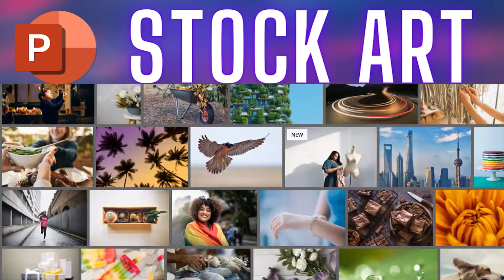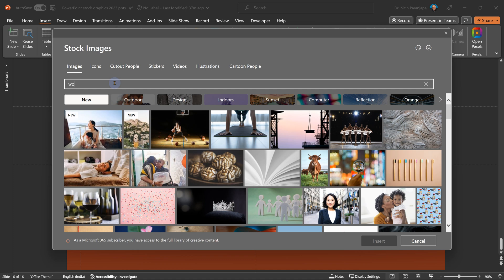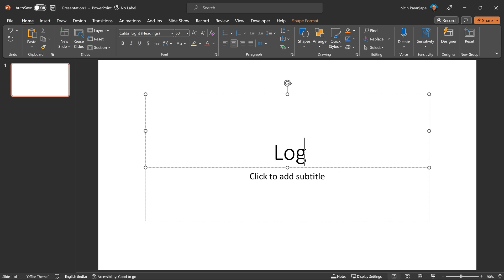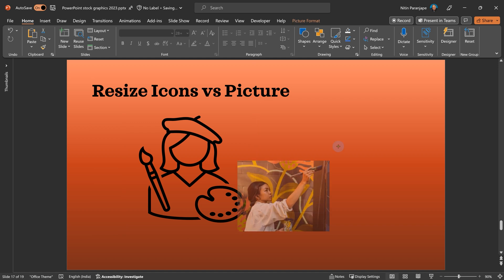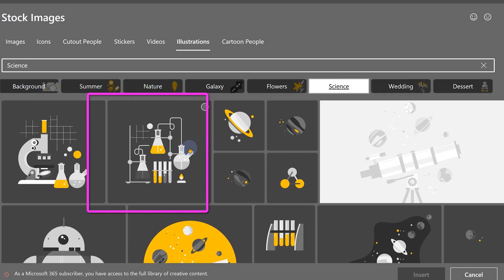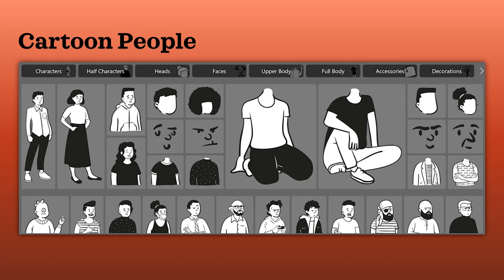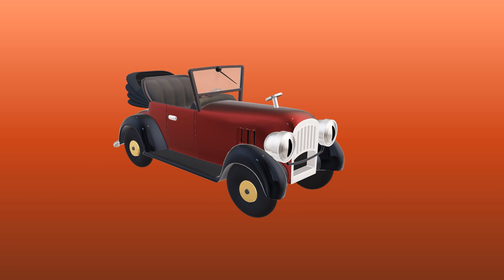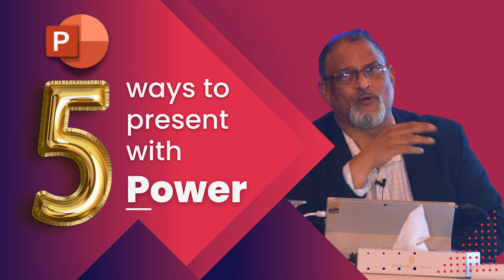8 types of PowerPoint Stock Graphics - Images | Videos | Cartoons | Stickers | 3D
Do you know that there are eight types of graphic stock images inside PowerPoint (and Office apps)?
You need the online subscription to get this collection.

The collection keeps increasing day by day. You can use it officially and legally.

Videos are optimized for PowerPoint usage and automatic looping.
Graphics are SVG so you can resize them without blurring.

Use these to create high impact with minimal effort.

Contents 📃
00:00 - Introduction
00:27 - Images
01:14 - Videos
01:50 - Icons
02:19 - Stickers
02:29 - Illustrations
02:59 - Cutout People
03:17 - Cartoon People
03:35 - 3D objects
04:33 - Summary

Efficiency Best Practices for Microsoft 365
130 best practices everyone must know